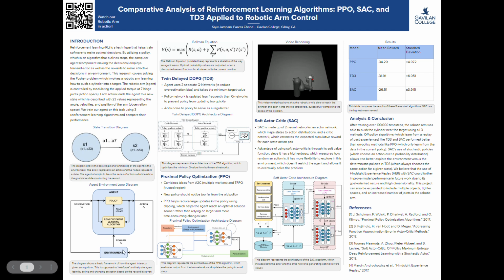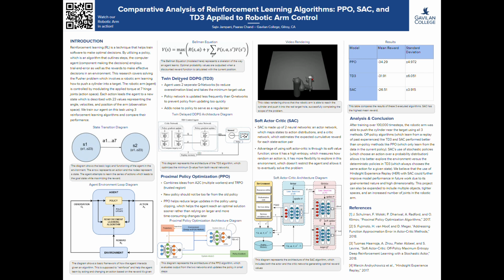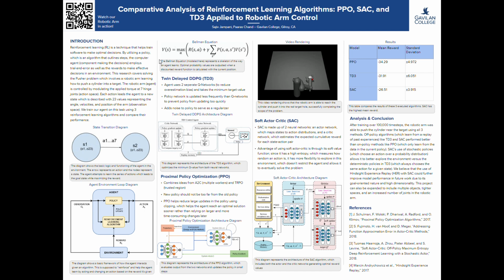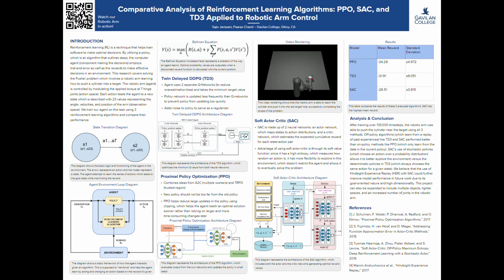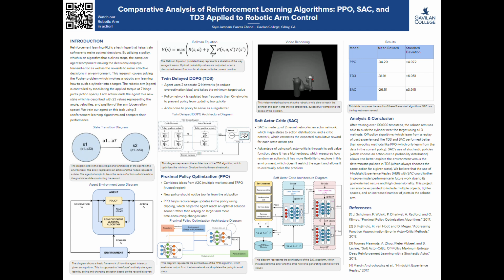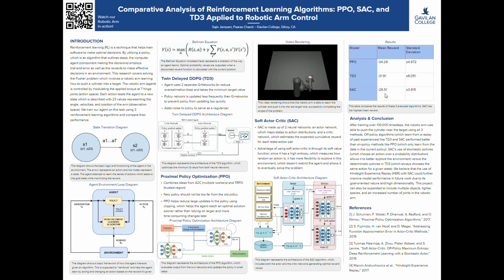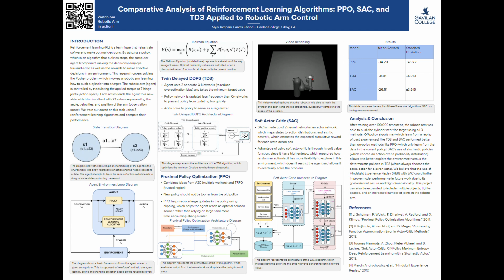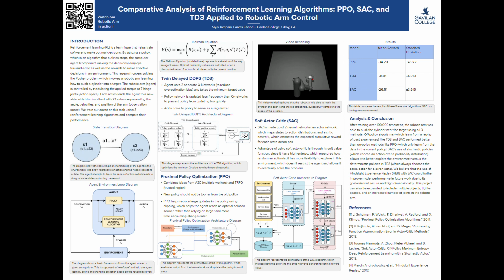Gavilan College Internship Presentation Walkthrough - Reinforcement Learning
Reinforcement learning presentation walkthrough for a robotic arm